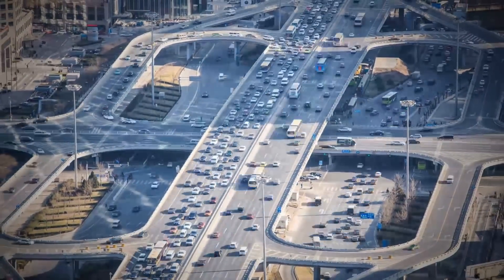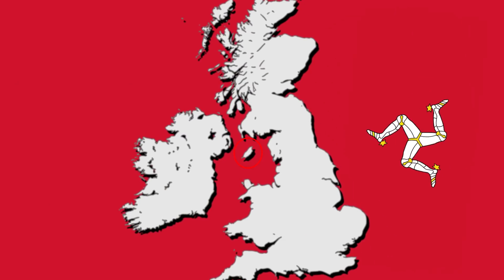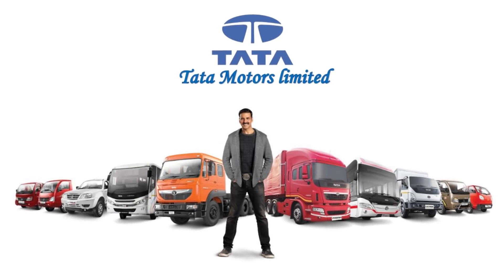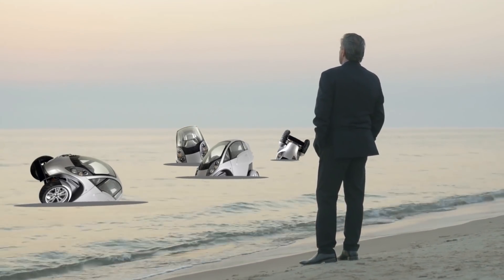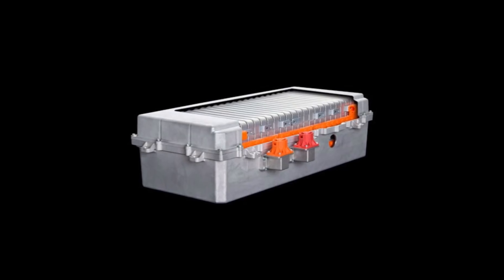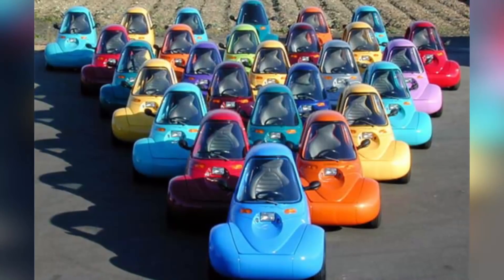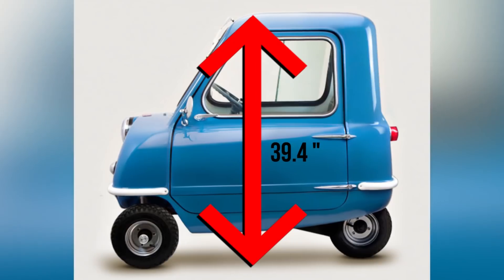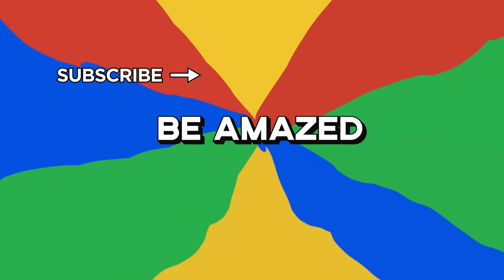Cool Mini Cars You Won't Believe Actually Exist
Tiny mini cars are awesome, and economical. They can also be quite fast. Some amazing new scientific car inventions and breakthroughs in mini car design has been made, so lets find out!